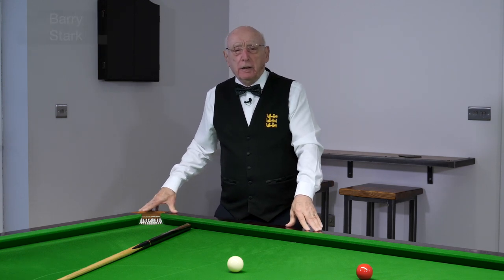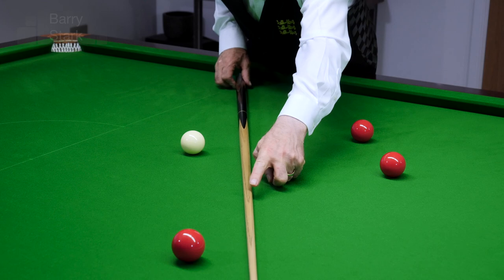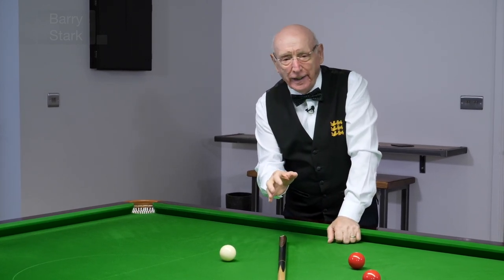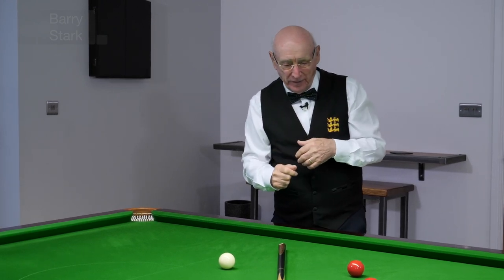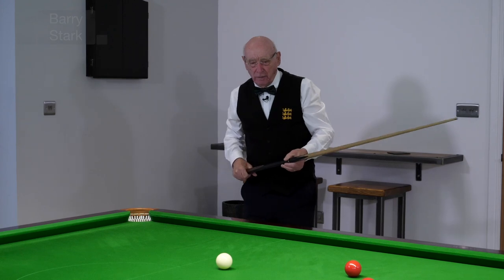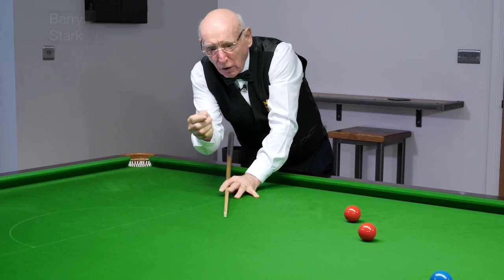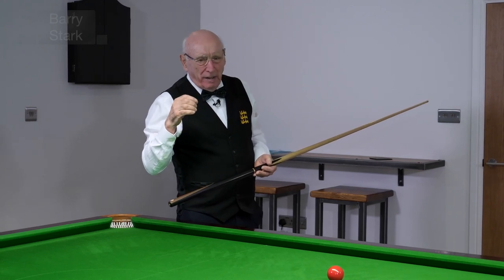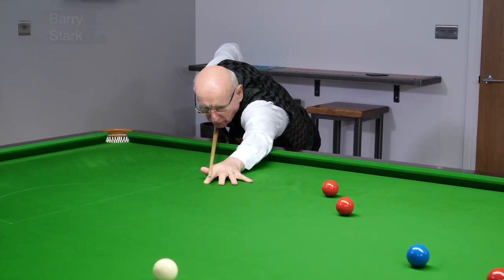152. Rotating the Cue - Does it affect the shot?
If your cue rotates when playing the shot, does it matter and does it affect the shot? Barry answers the question in this short video.